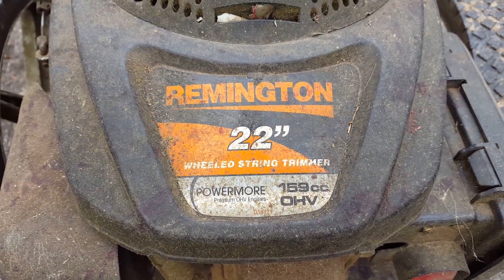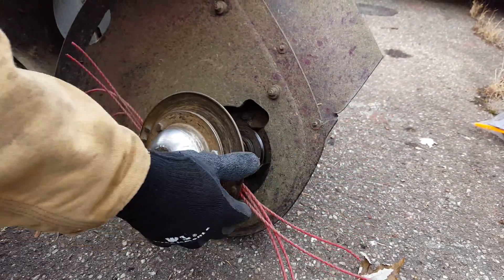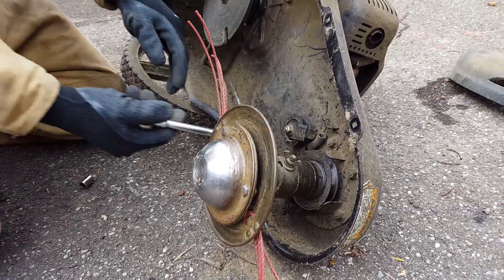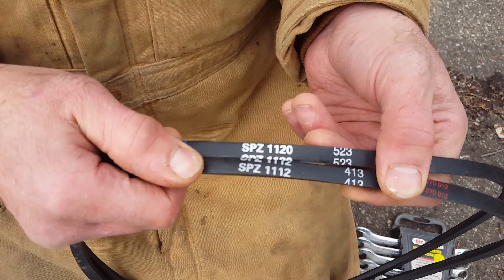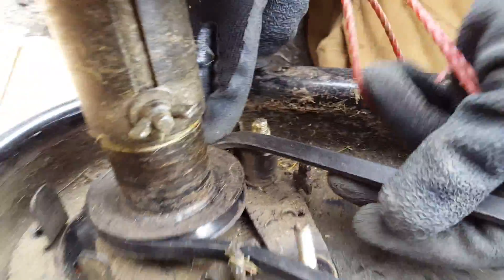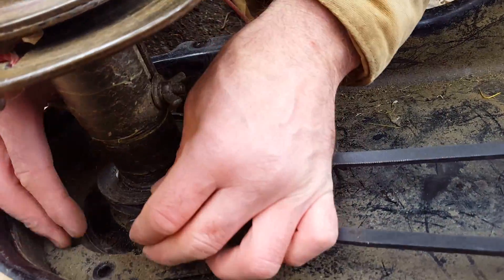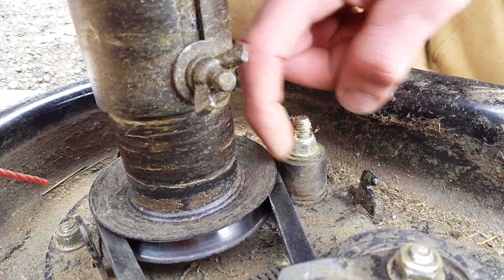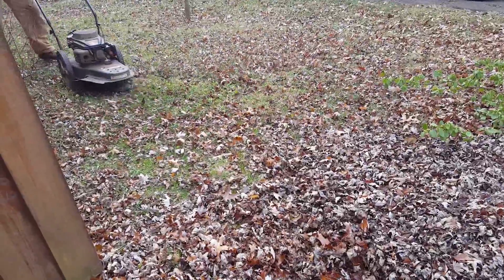Replacing the Belt on a Remington 22 inch String Trimmer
By now we've had some practice with changing the belt on the Remington 159cc 22 inch wheeled string trimmer. It's the workhorse around here, but with old wire fence lines hidden in the grass and blackberry-filled pastures to recover, it's gone through a few belts.

We've also added a pre-filter in front of the air filter. Here's a copy of some info I just shared in the comments. I thought it might be useful to put it here too. Be sure to clean the air filter frequently, and put a big piece of tape over the oil dipstick cap. It is possible for large blackberry plants to grasp the cap and complete the quarter turn to completely remove it from the running trimmer as you pull it away. I had to learn that lesson twice before we put the tape over it.

We've been using Grass Gator 3.9 mm twisted trimmer line.
I think this is it
We cut it to the same length as the thicker orange line that comes with the trimmer, and use two pieces on each side. It will hold up for a long time in grass. I do use this string to cut through very thick brush but it has to be replaced frequently when I do that.